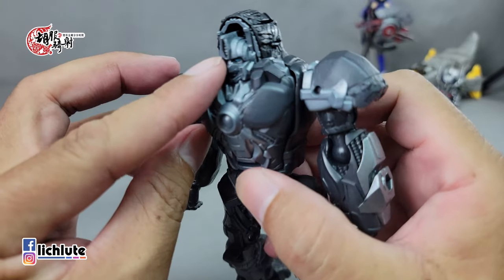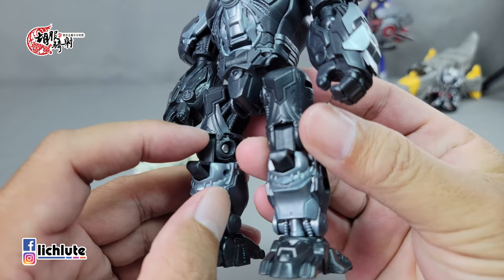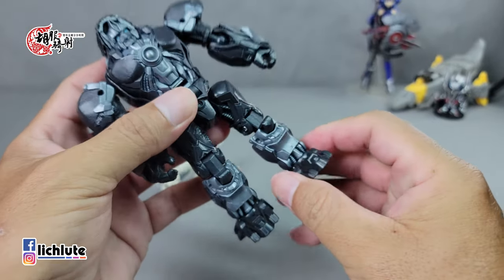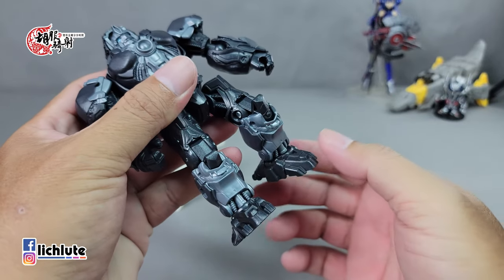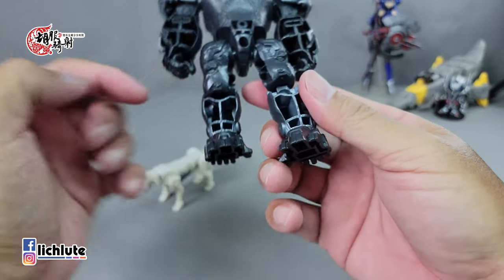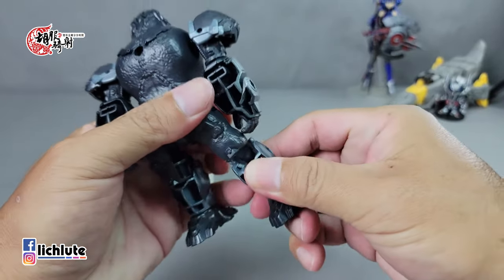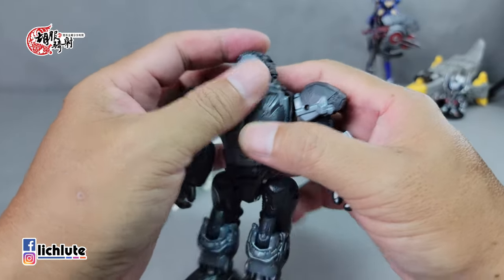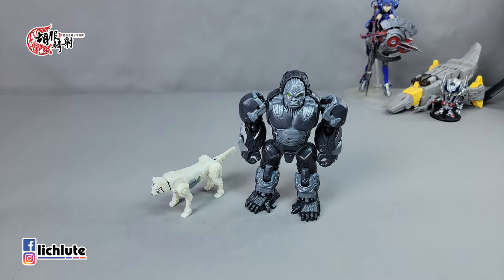胡服騎射的變形金剛分享時間 1634集 真人電影7 萬獸崛起 野獸聯盟 野獸武器組 金剛王 白虎 Transformers RISE OF THE BEASTS Weaponizers 2 Pack